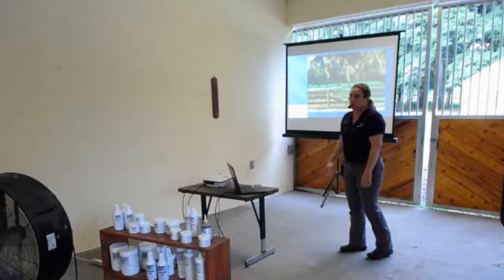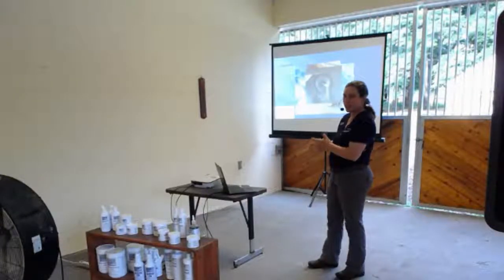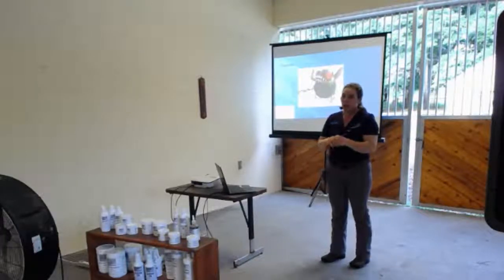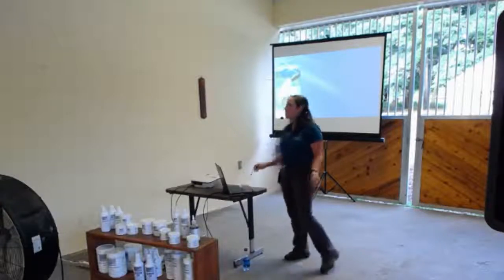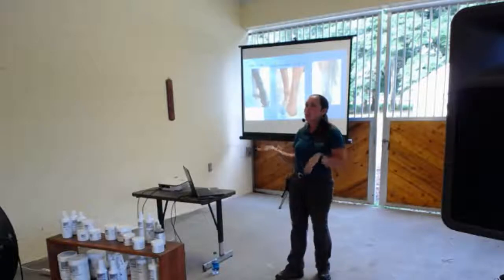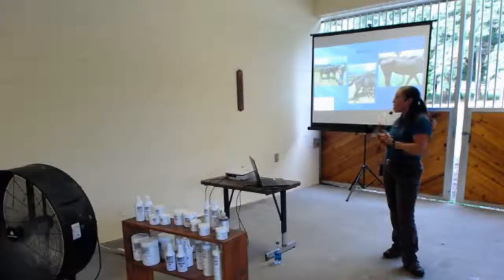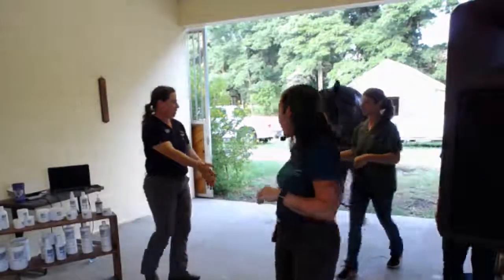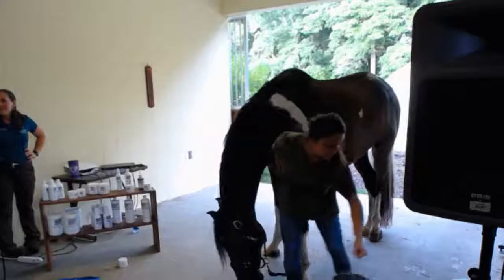Skin Funk Seminar June 2018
Dr. Lacher and Dr. Vurgason of Springhill Equine Veterinary Clinic take a deep dive into horse skin funk in this seminar. Learn all about the many things that cause skin funk, and the treatments that work best for each one.